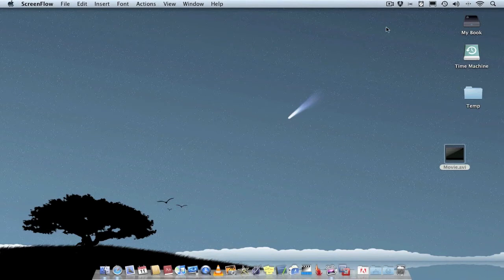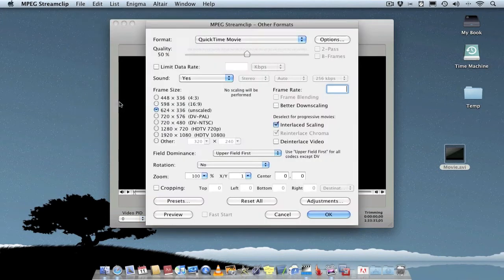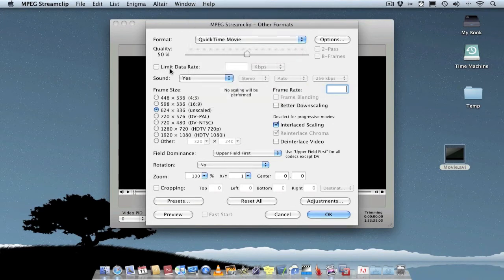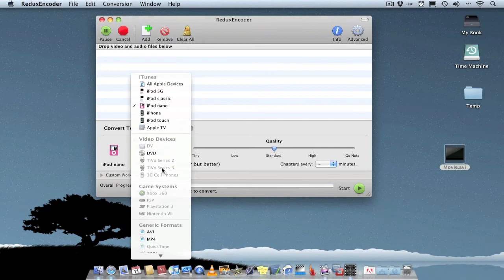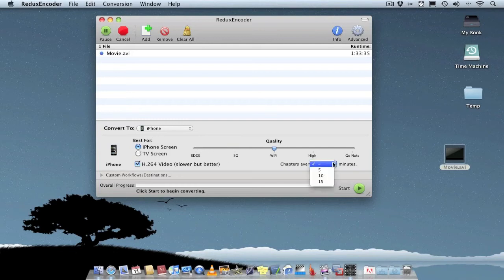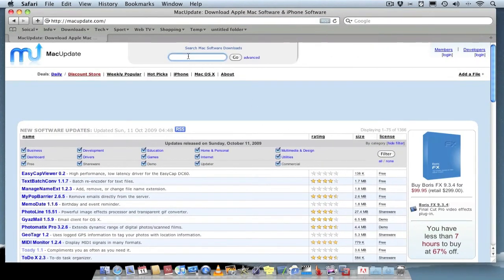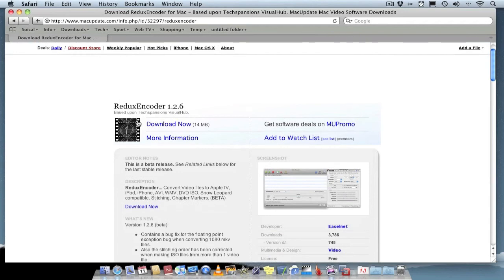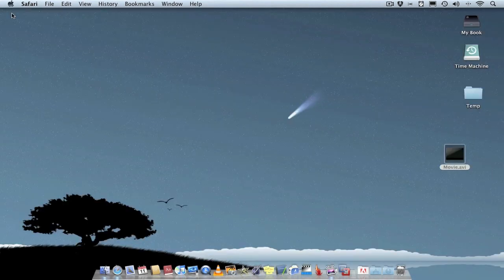MPEG Streamclip/ReduxEncoder: Video converting on the mac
My recommended video encoders for the mac, great for AppleTV, iPod, iPhone, and most other Portable Media Players.